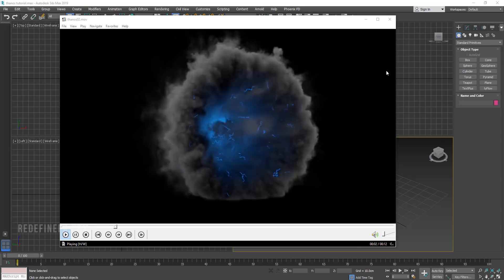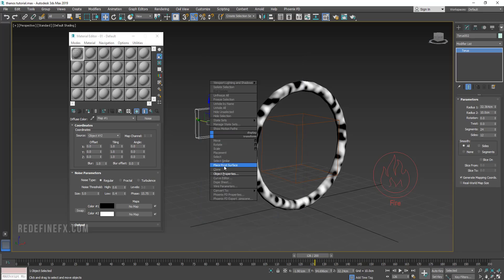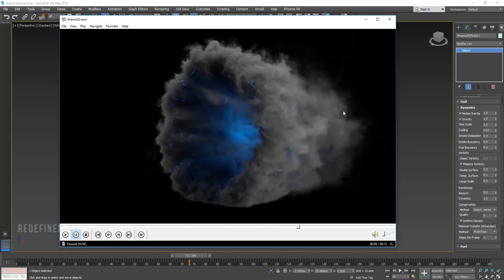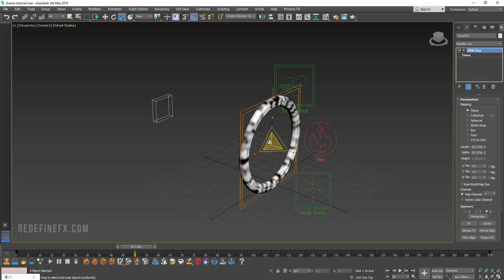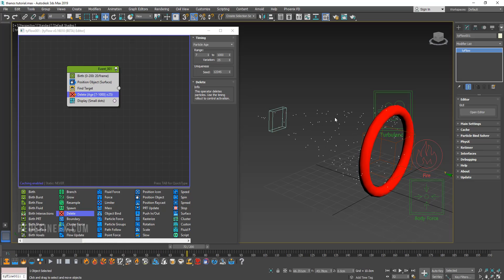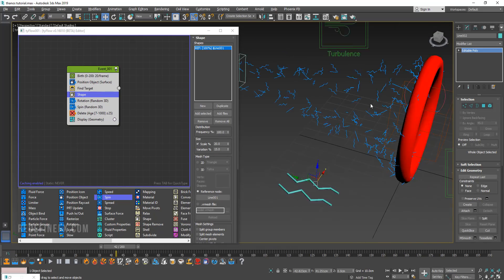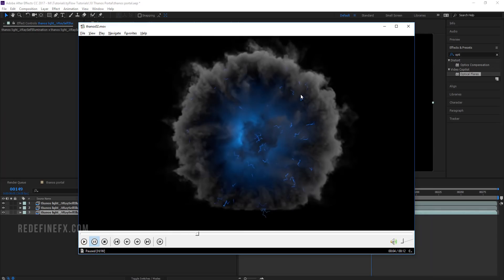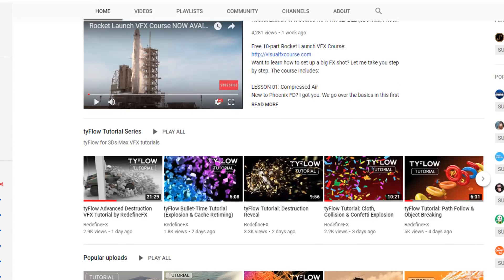Thanos Portal VFX Tutorial (tyFlow & Phoenix) in 3Ds Max by RedefineFX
This tyFlow & Phoenix FD for 3Ds Max VFX (visual effects) tutorial covers setting up a smoke funnel simulation to create a Thanos Portal Avengers visual effect.

0:00 Intro & scene unit setup
2:00 Phoenix FD smoke source setup
4:20 Add smoke simulation grid
7:45 tyFlow setup start
8:29 tyflow find target operator
10:20 vray light material
17:00 after effects post

I go over using the body force helper in Phoenix FD to attract the smoke from one object to another, setting up an animated noise map to break up the emission of the smoke across the surface of the torus, adding noise and turbulence to the smoke simulation to add more variation and tweaking the volumetric rendering settings to achieve the final smoke look.

For the second portion of this visual effects tutorial, we use tyFlow to create the small lightning FX that pop up throughout the smoke funnel. I show you how to use the position object operator & find target to attract the lightning from one object to another.

Finally, we go over setting up Vray lights and simple Vray rendering settings, including minor post production in After Effect, for a final Thanos Portal effect - just in time for Avengers Engame!

VFX tool for 3dsMax called tyFlow is essentially a complete rewrite of Particle Flow, in development by Tyson Ibele

RedefineFX provides cutting-edge visual effects training & courses that take our students on a journey of sharpening their skills, building confidence in creating their own complete VFX shots, and taking a shortcut to a profitable career in the VFX industry. Founded & based in Los Angeles, California.